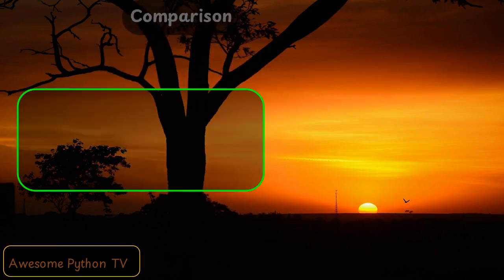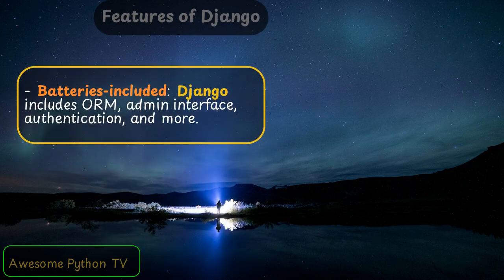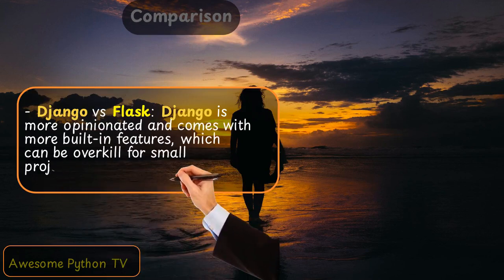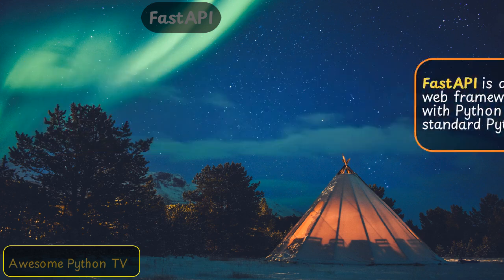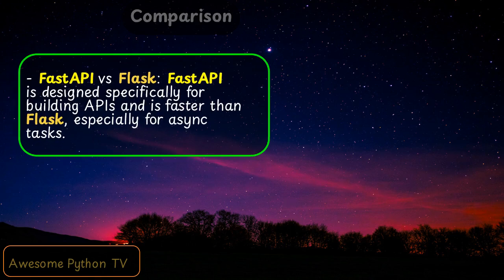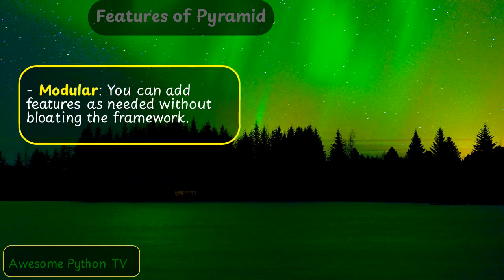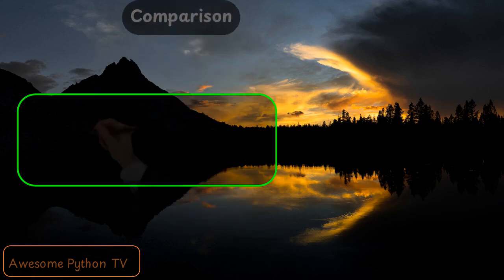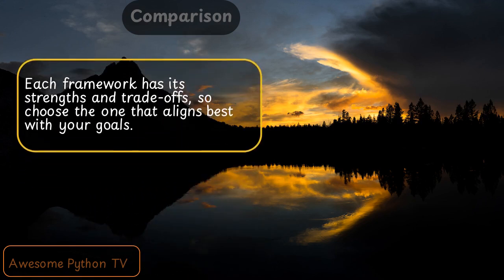Flask vs Django vs FastAPI vs Pyramid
Welcome to our exploration of Python web frameworks. Today, we will be comparing four popular frameworks: Flask, Django, FastAPI, and Pyramid.